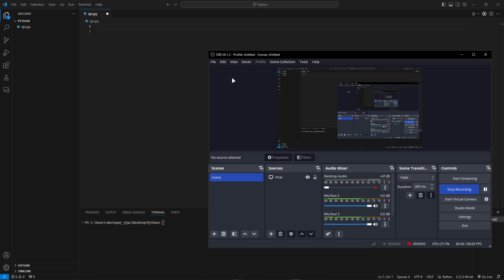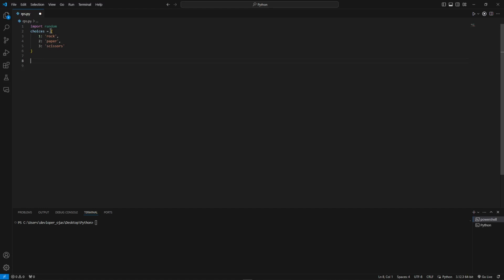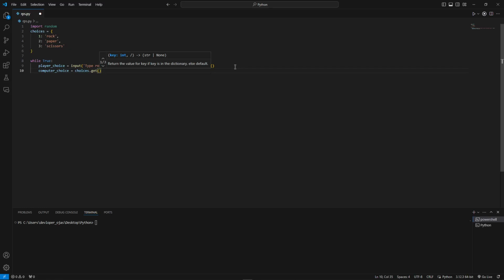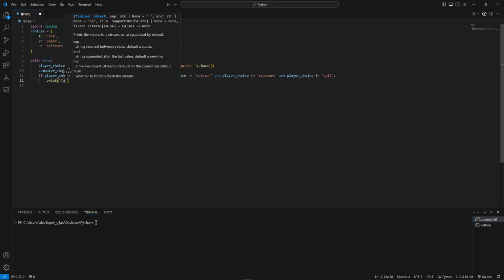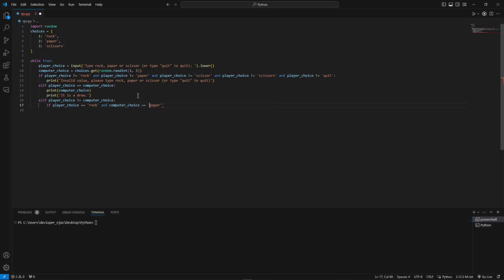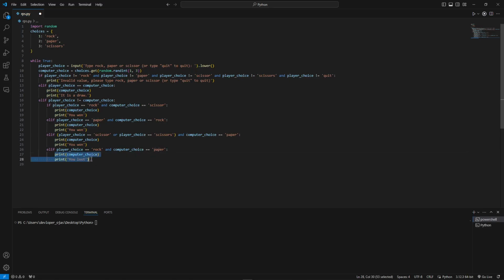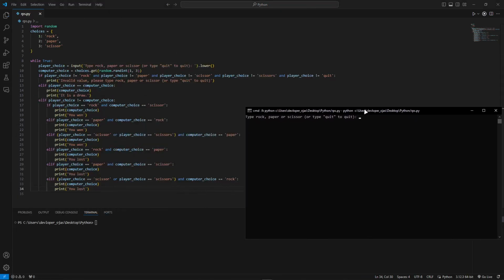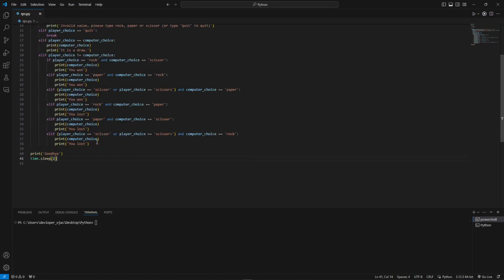How to make a simple rock paper scissor program using python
Hello everyone !
Here is the code:
import random
import time

choices = {
    1: 'rock',
    2: 'paper',
    3: 'scissor'
while True:
    player_choice = input('Type rock, paper or scissor (or type "quit" to quit): ').lower()
    computer_choice = choices.get(random.randint(1, 3))
    if player_choice != 'rock' and player_choice != 'paper' and player_choice != 'scissor' and player_choice != 'scissors' and player_choice != 'quit':
        print('Invalid value, please type rock, paper or scissor (or type "quit" to quit)')
    elif player_choice == 'quit':
        break
    elif player_choice == computer_choice:
        print(computer_choice)
        print('It is a draw.')
    elif player_choice != computer_choice:
        if player_choice == 'rock' and computer_choice == 'scissor':
            print(computer_choice)
            print('You won')
        elif player_choice == 'paper' and computer_choice == 'rock':
            print(computer_choice)
            print('You won')
        elif (player_choice == 'scissor' or player_choice == 'scissors') and computer_choice == 'paper':
        elif (player_choice == 'scissor' or player_choice == 'scissors') and computer_choice == 'rock':
            print(computer_choice)
            print('You lost')

print('Goodbye')
time.sleep(2)